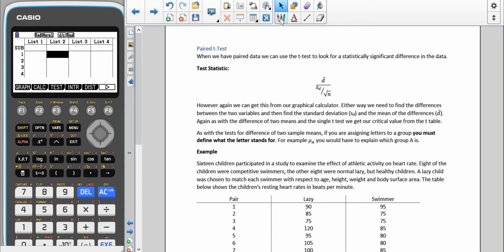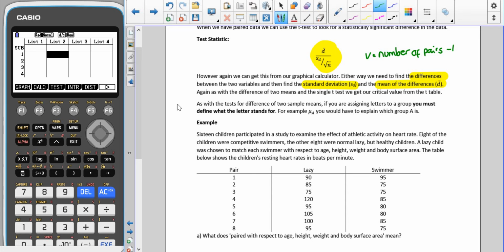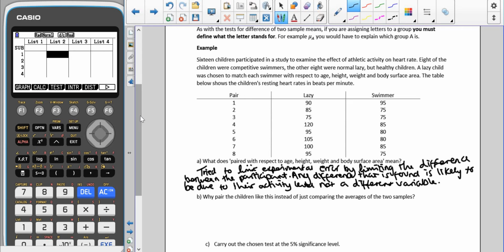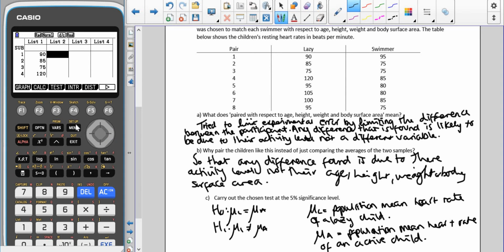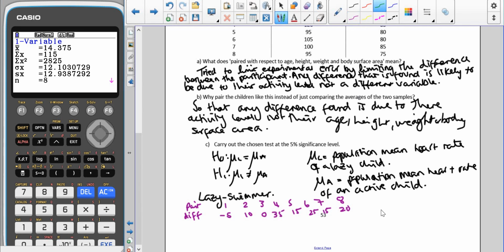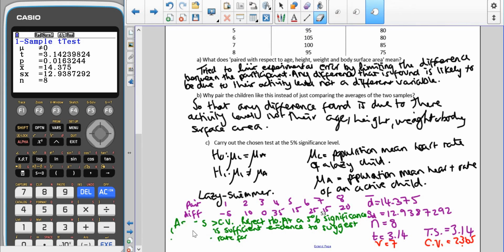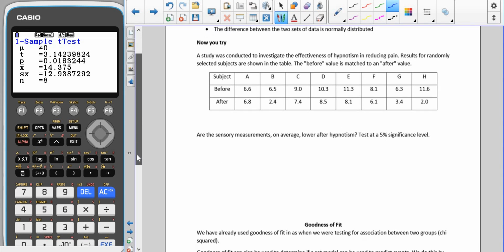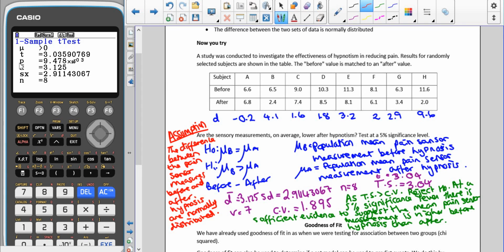A level Statistics - Hypothesis testing with 2 population means Paired t test